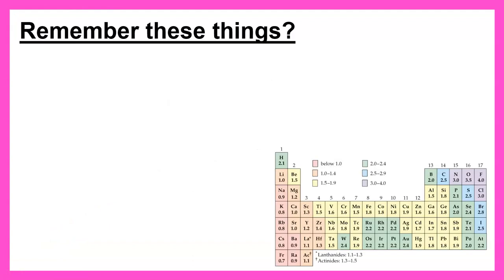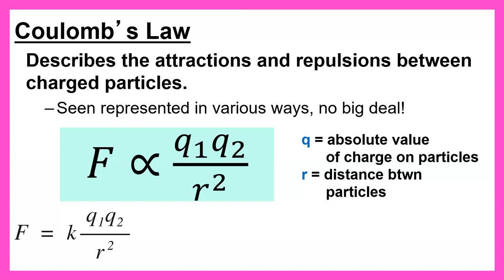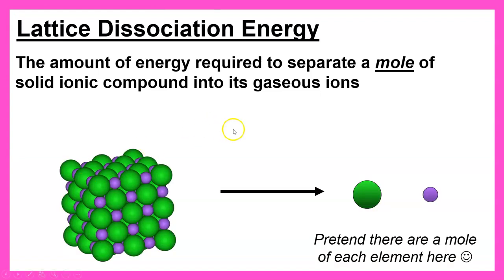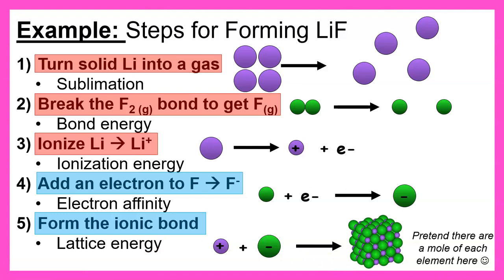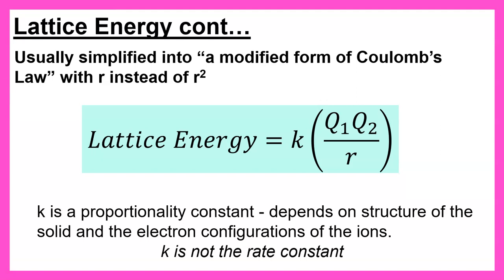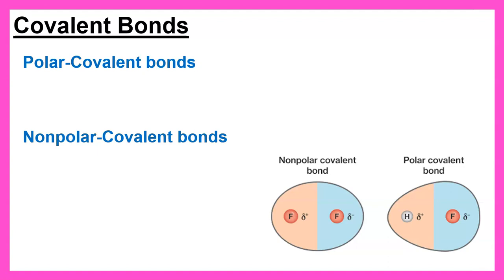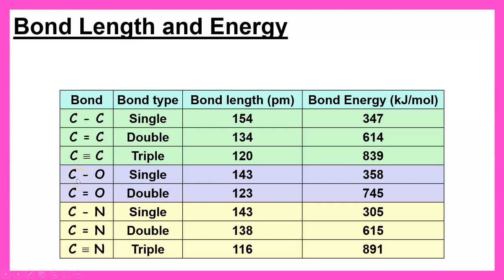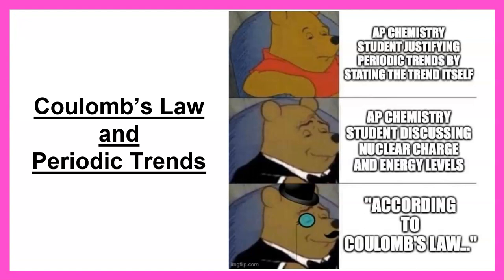AP N20 Energy of Bonding